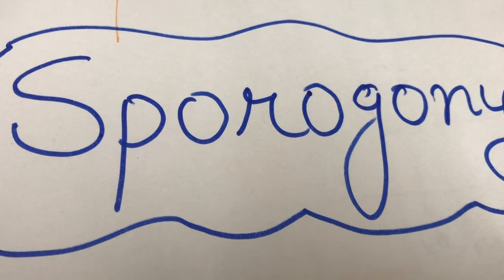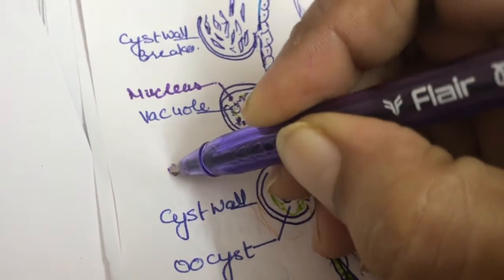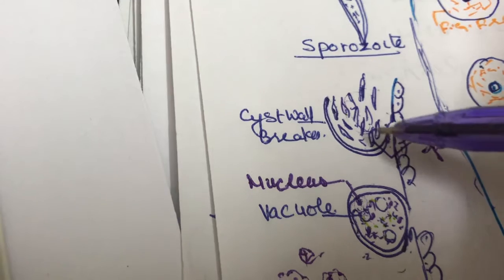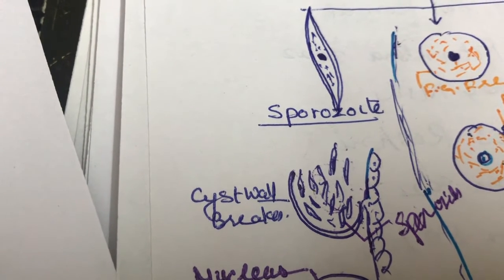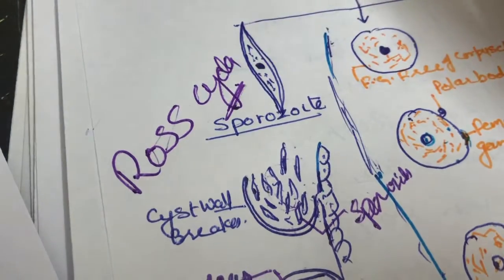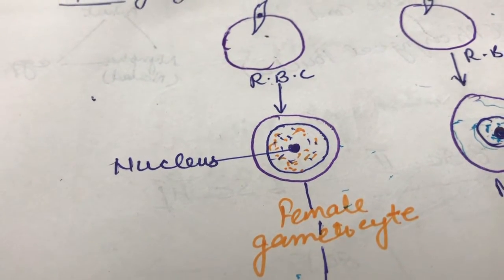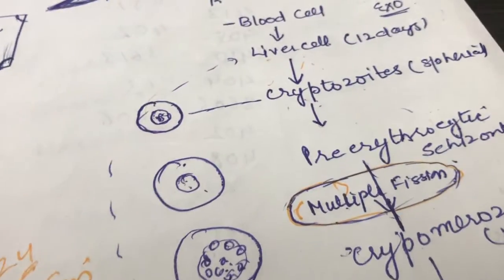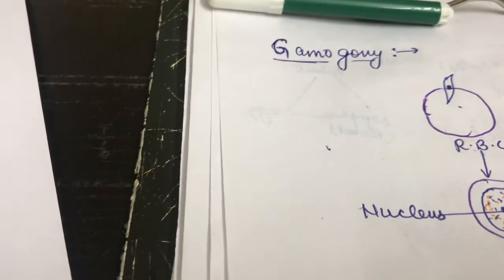Life Cycle of Plasmodium Phase III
Sporogony